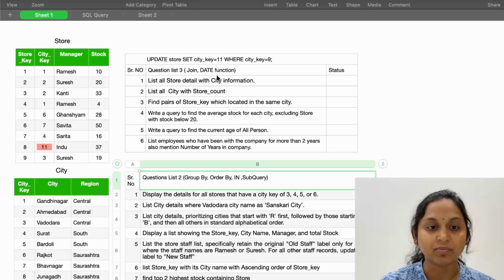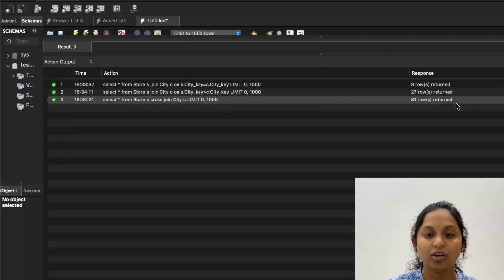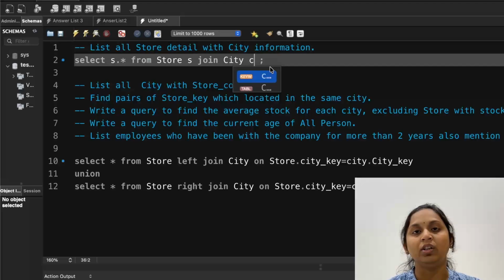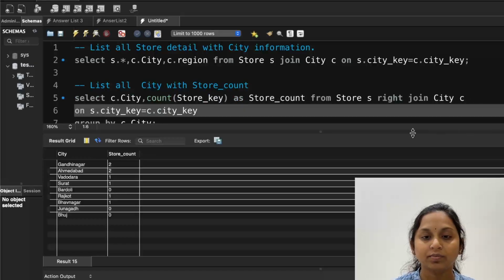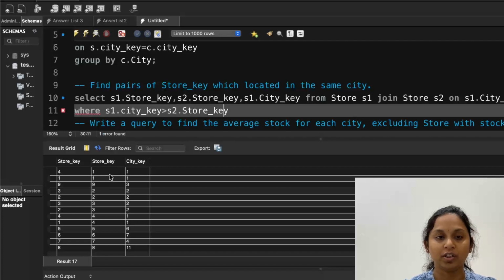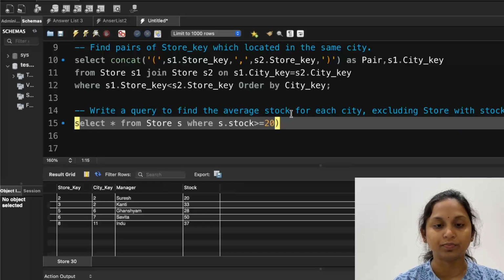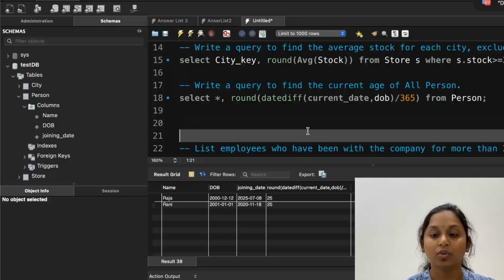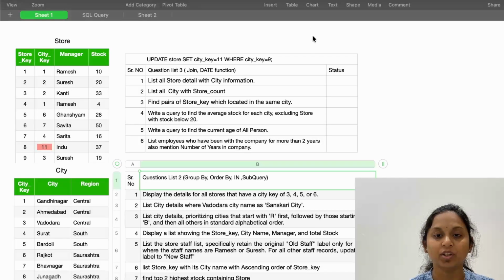5 Join Date Function